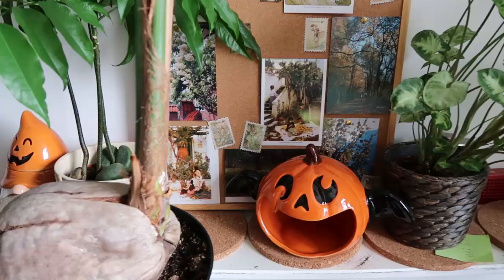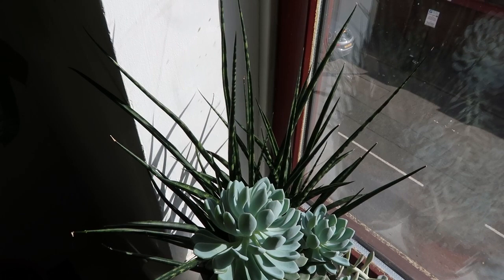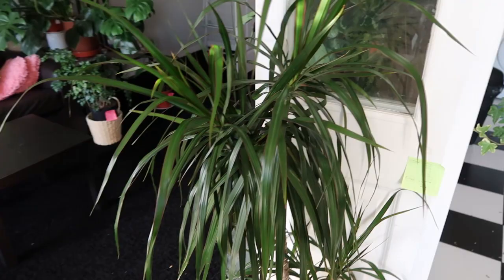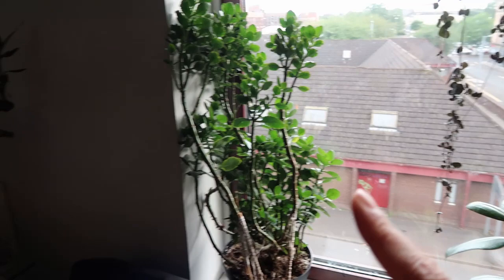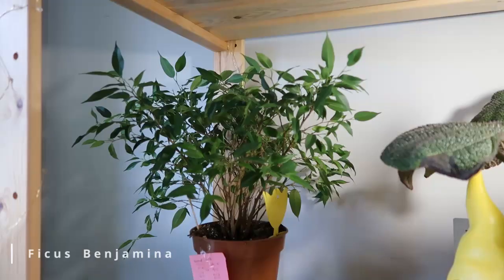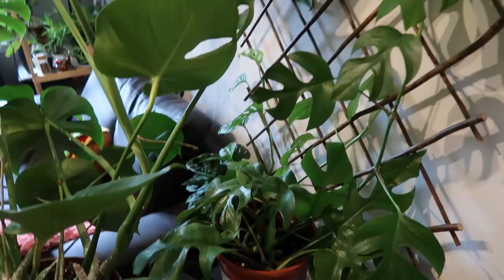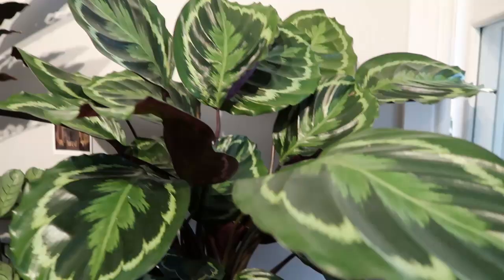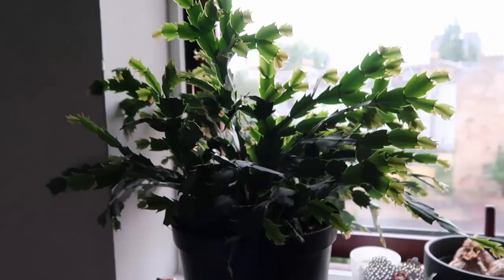60+ Houseplant Tour 2022 🌿 care + tips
Hii! Welcome to my houseplant collection. This is my first houseplant video :) I really enjoyed making this video so I hope you guys like it. Sit back and enjoy!